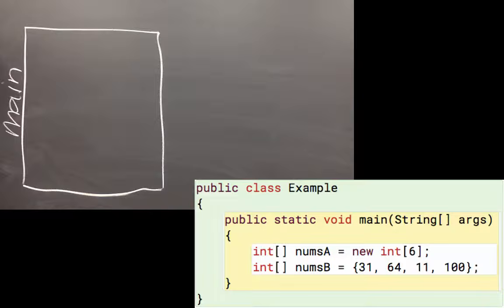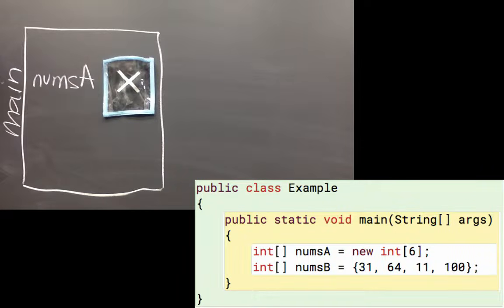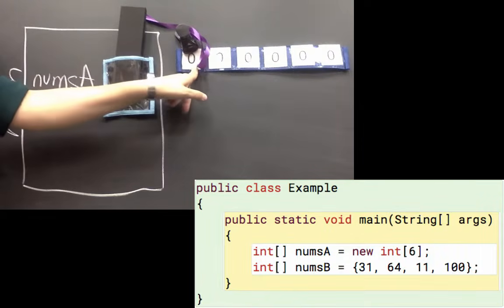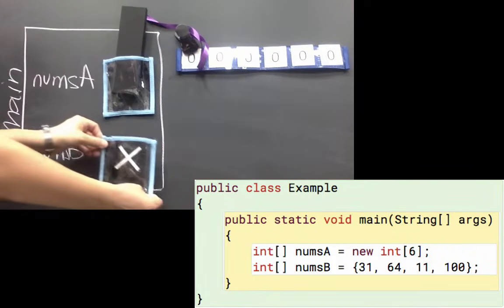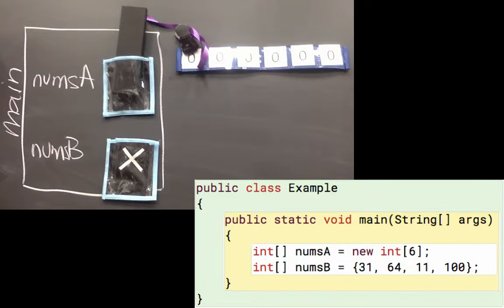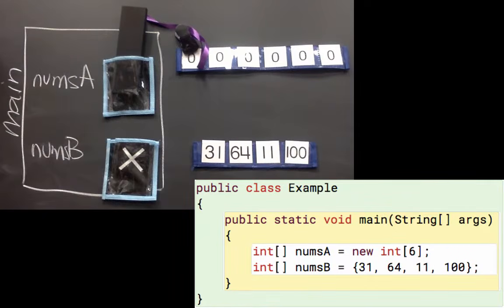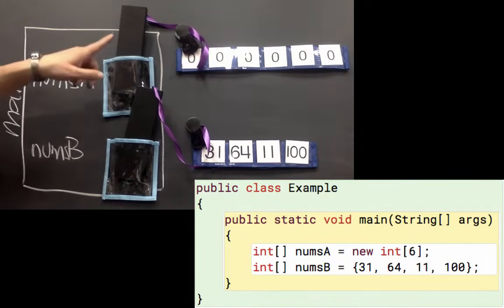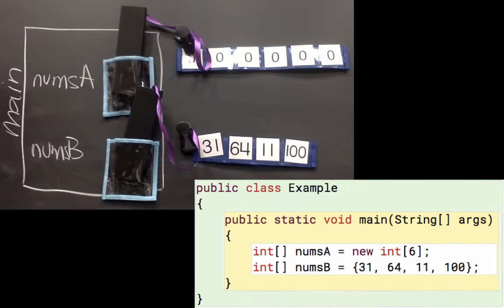Java Arrays 2: Two ways of creating an int array